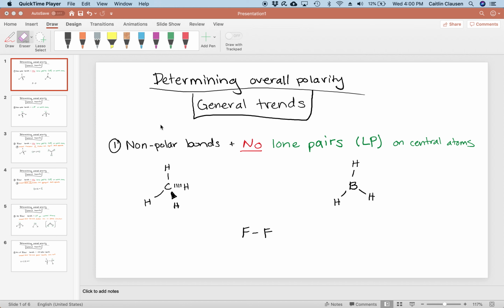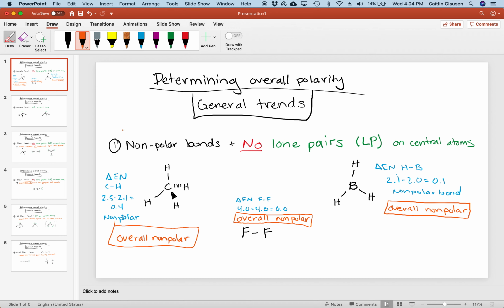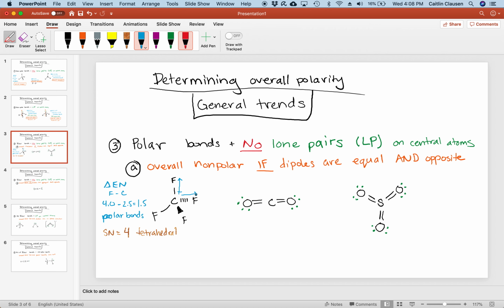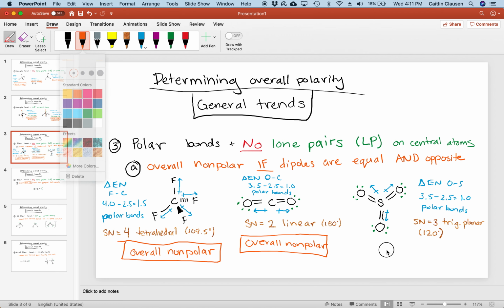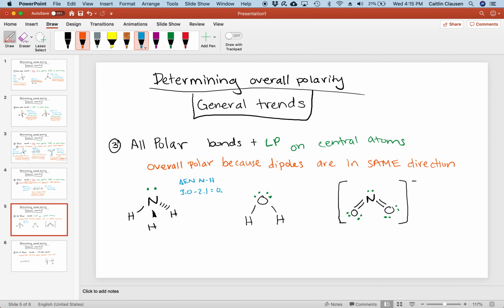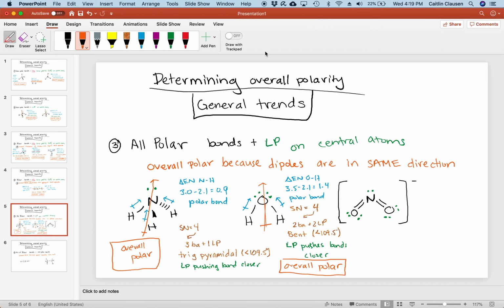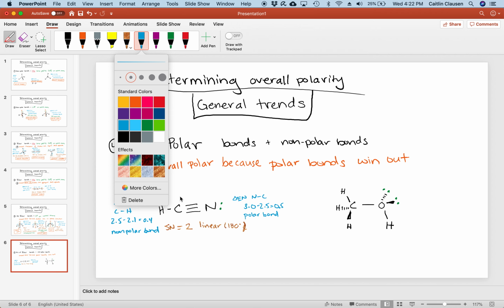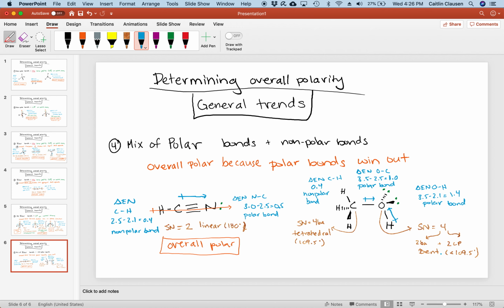Determining Overall Polarity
General trends on determining overall polarity of molecules